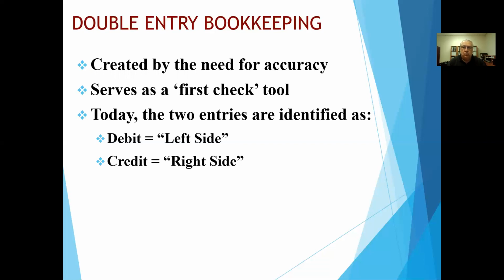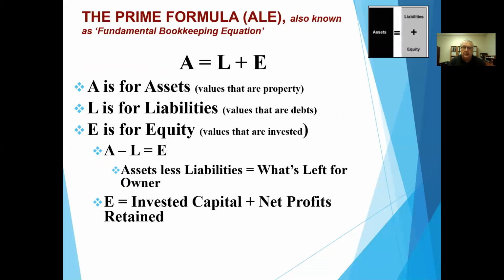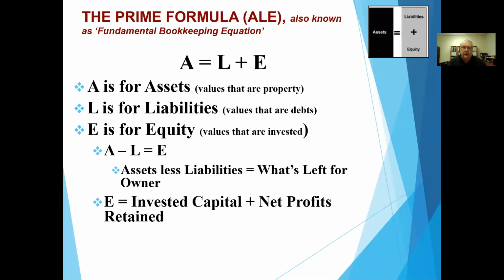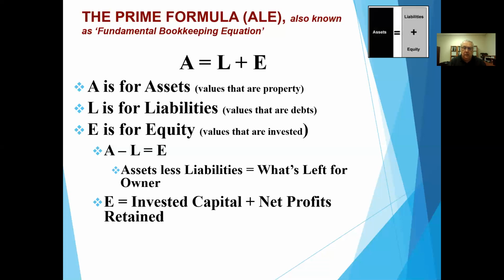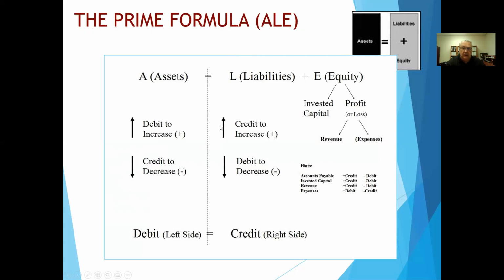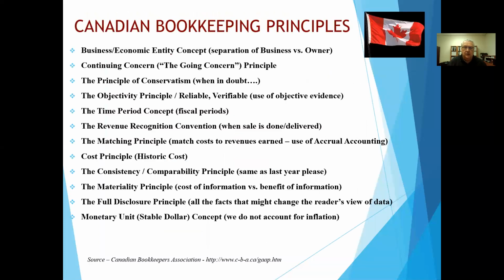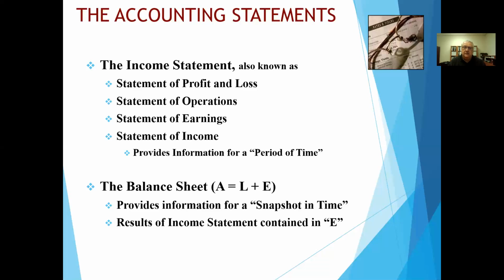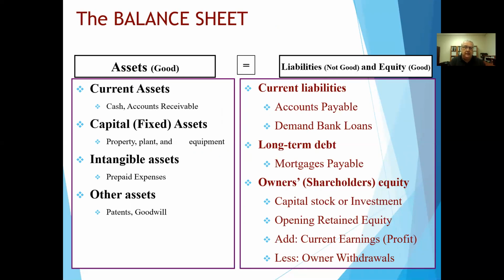Using Wave Accounting - Episode 1 - Basic Accounting Theory & Terms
Wave Accounting is a cloud-based accounting software.  Being accounting software this 15-minute episode introduces you to accounting terms that will be used in future episodes in this series.  If you know accounting terms; you can skip this episode.